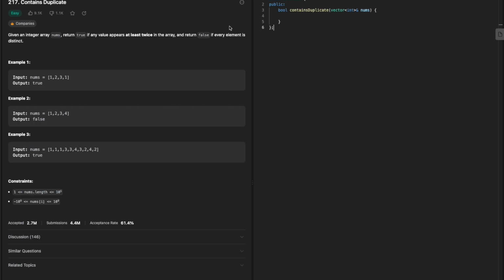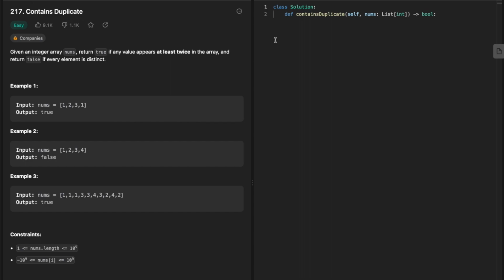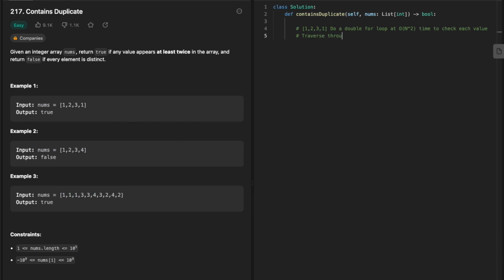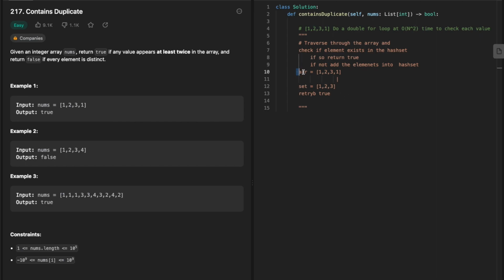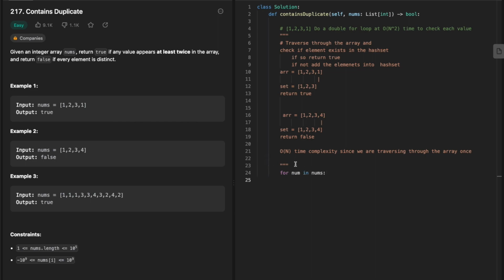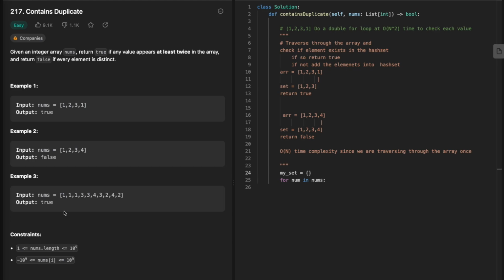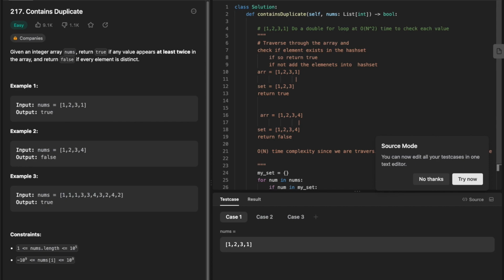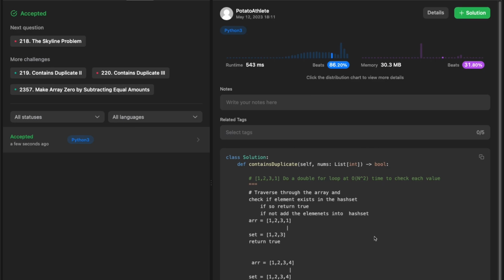1. Contains Duplicate